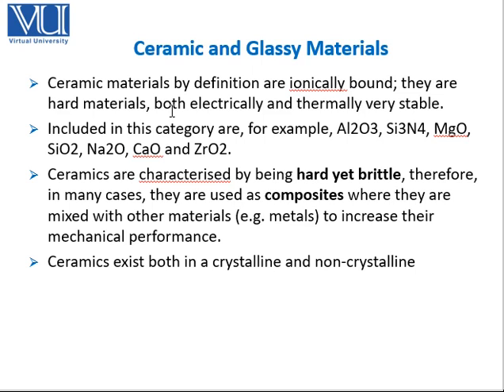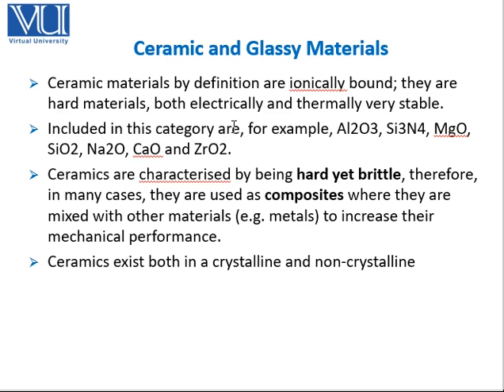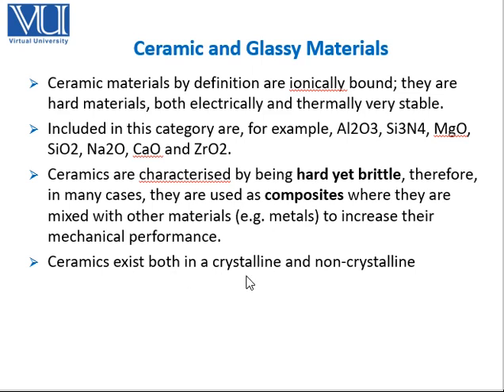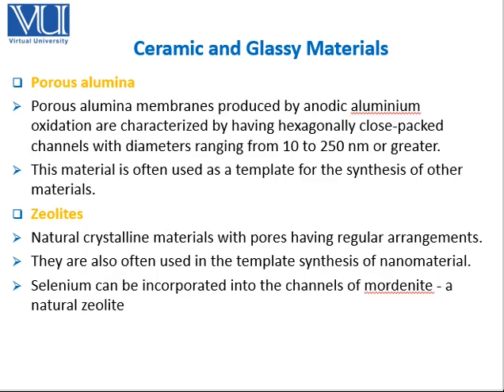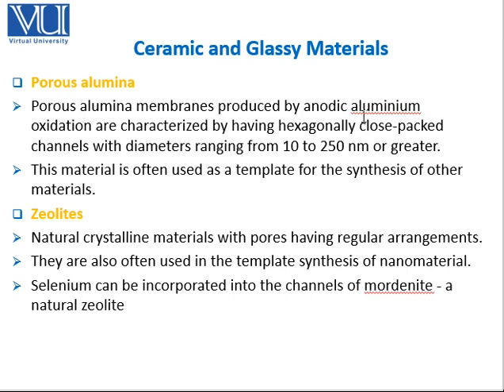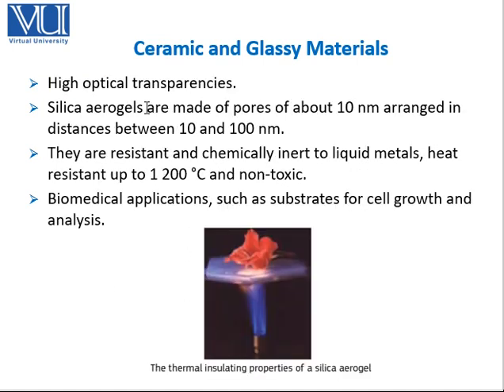Lecture no 25 of nanotechnology